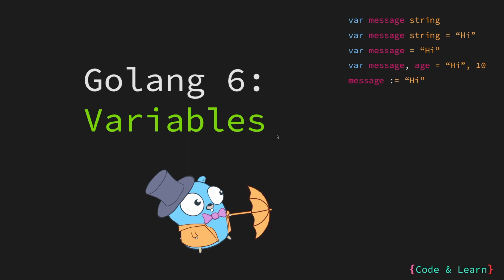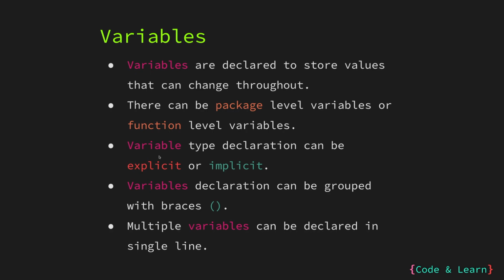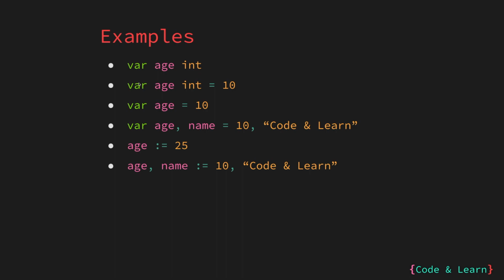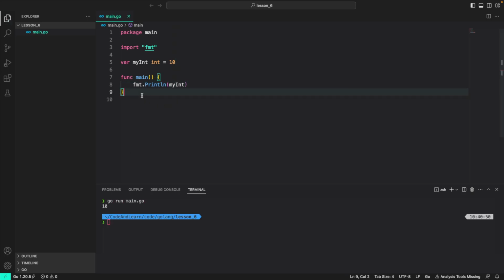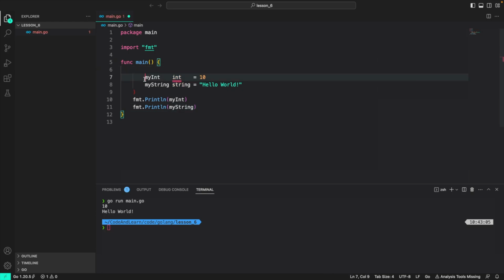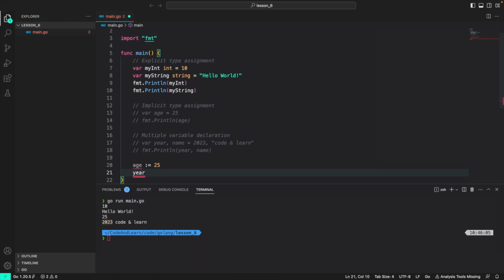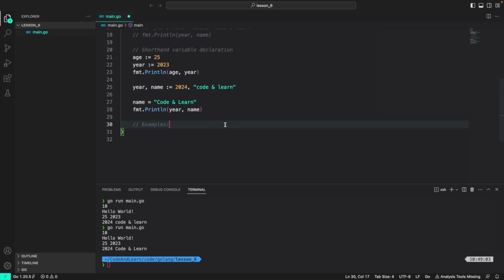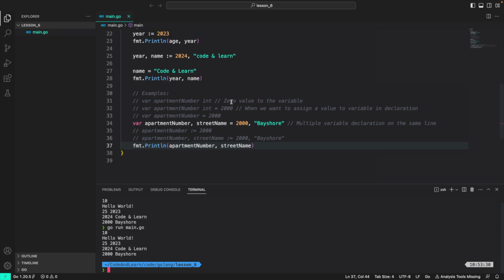Unpacking Variables in Go | Definitions, Usage, and Examples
Welcome to Lesson 6 of our GoLang course! In this lesson, we will dive into the fundamental concept of variables in Go.

As you progress through the course, you may have already encountered variables in our code examples. Now, it's time to gain a comprehensive understanding of their various aspects.

Throughout this lesson, we'll explore all the ways a variable can be declared and utilized in Go. Understanding the different ways to declare and use variables is essential for effective programming in GoLang.

You can leave a comment under the video or reach out through the Discord server: